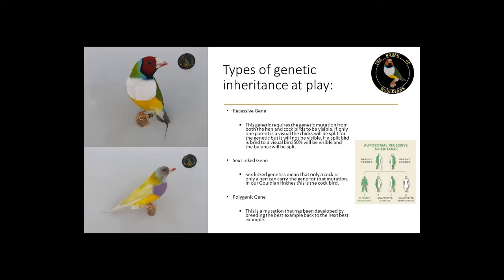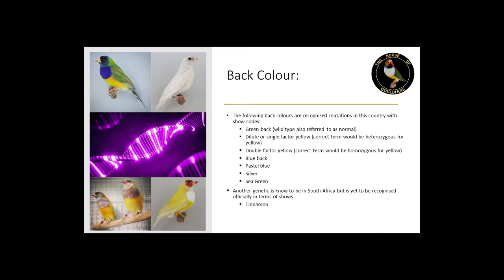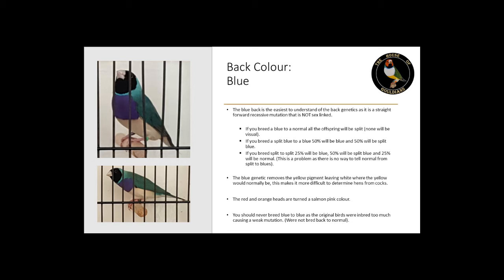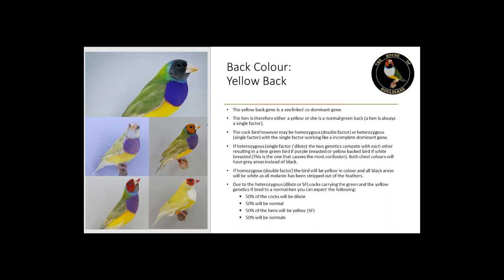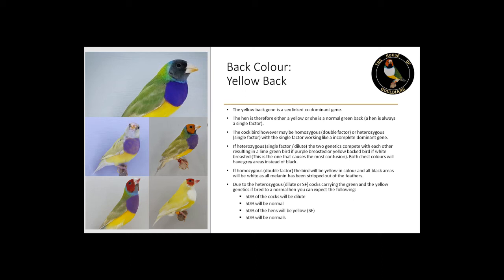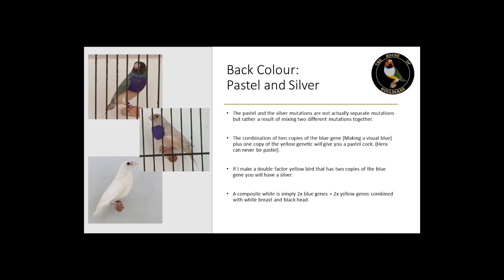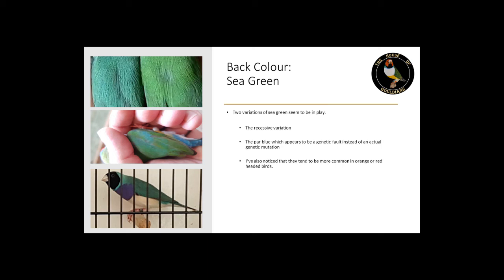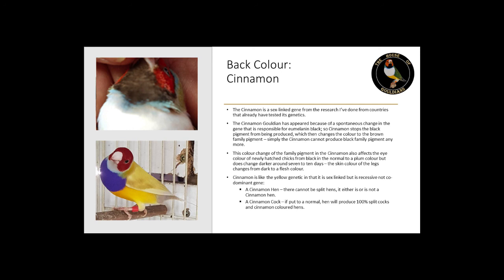Gouldian Mutations and genetics - Back Colours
In this part of our mutation series we deal with the back colour mutations in the Gouldian finch. We also discuss 3 more types of genetics that affects our birds.